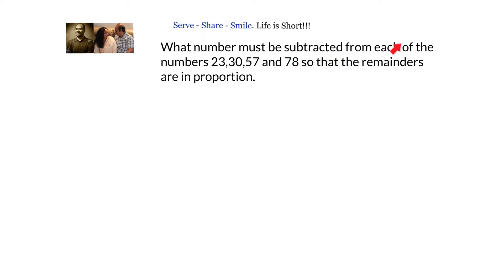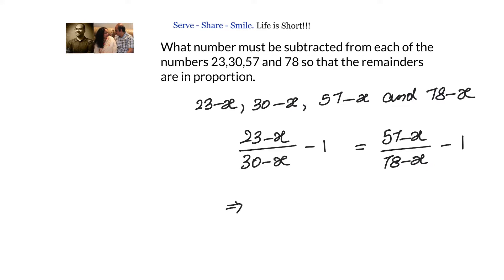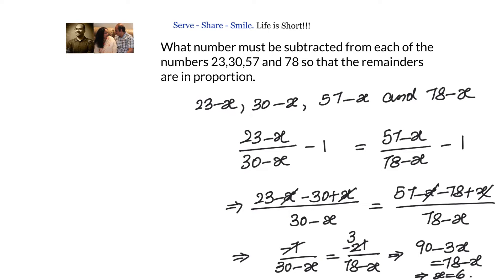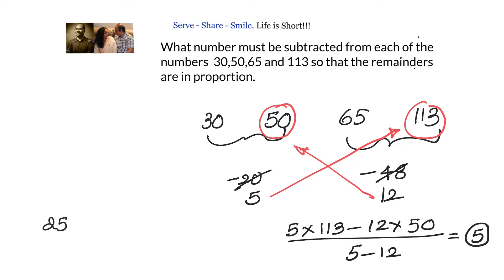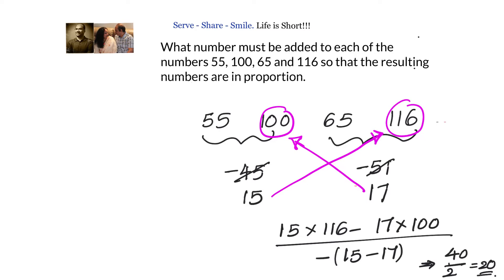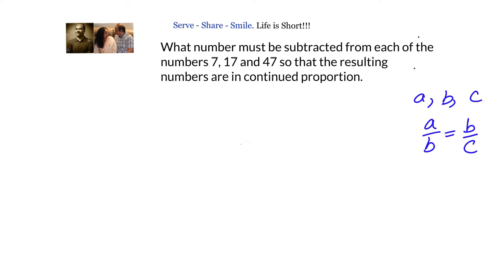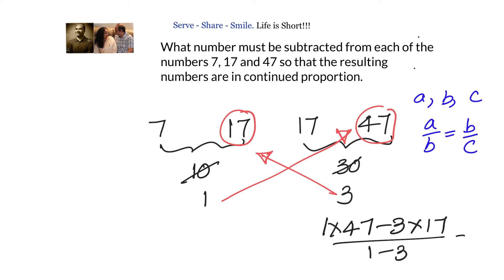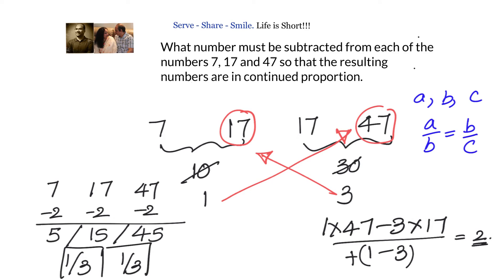Proportions : Solve in 30 seconds - What number must be subtracted from each of 30, 50, 65 and 113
Solve in 30 seconds - What number must be subtracted from each of 30, 50, 65 and 113 so that the remainders are in proportion.